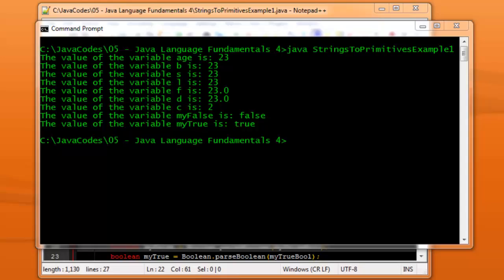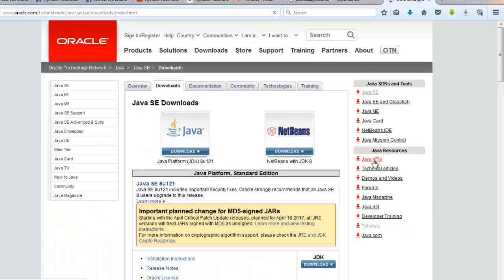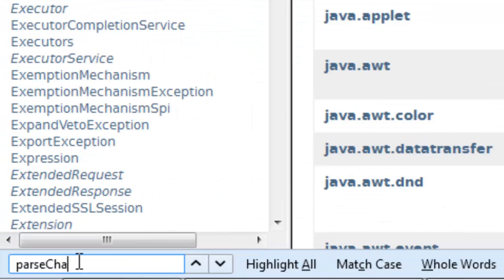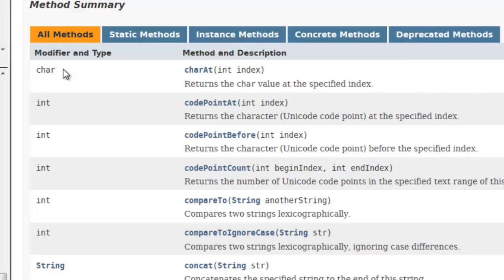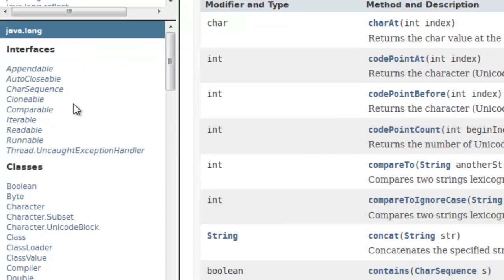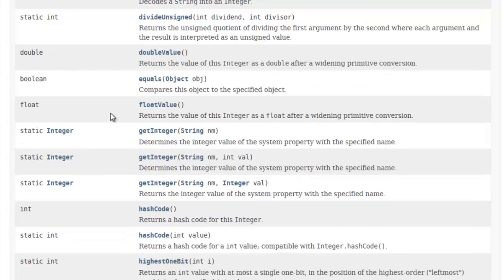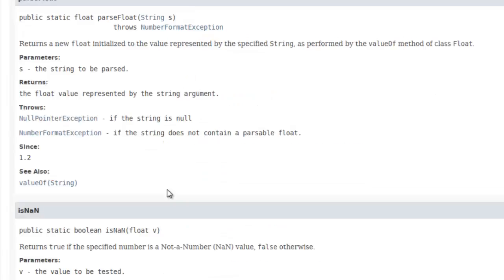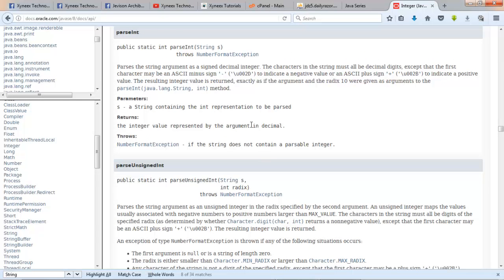Using the Java API Documentation